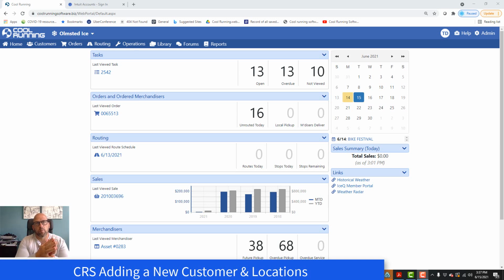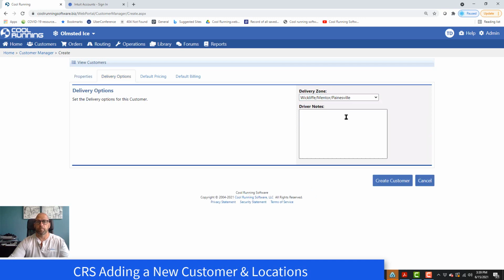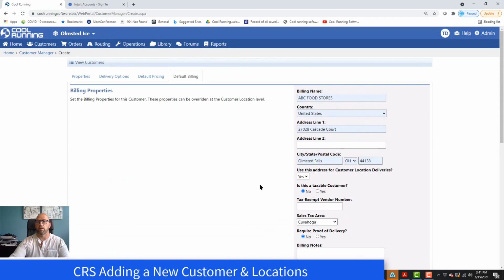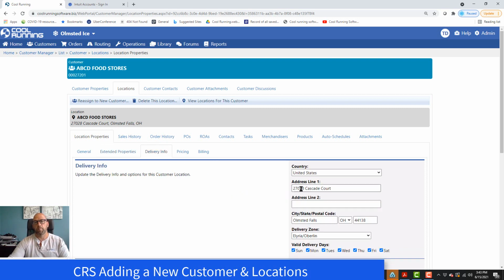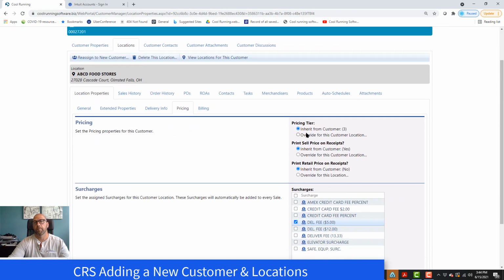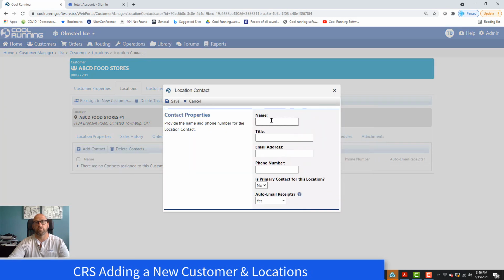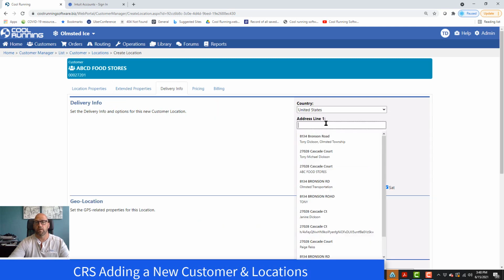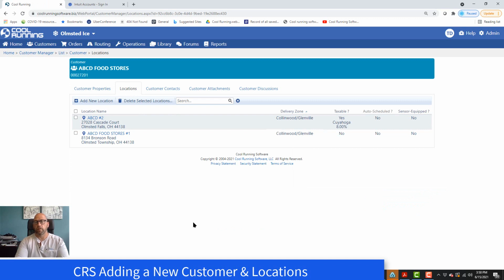CRS Adding a New Customer and Location